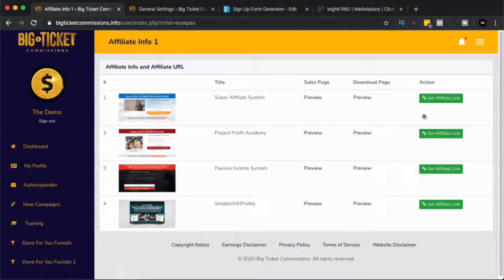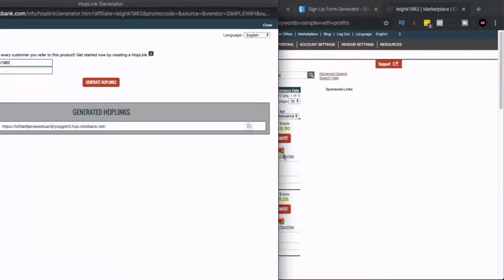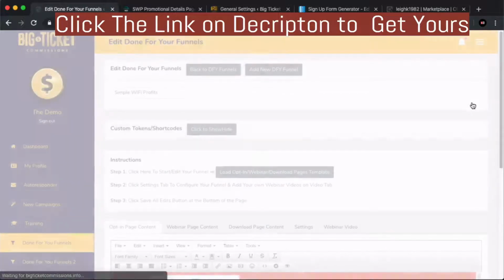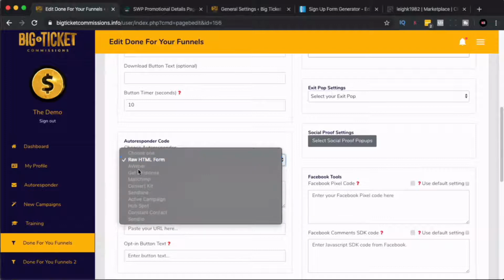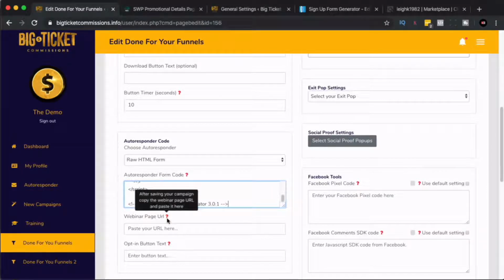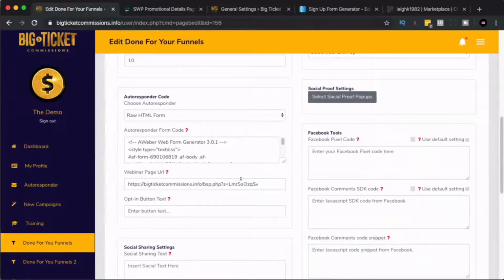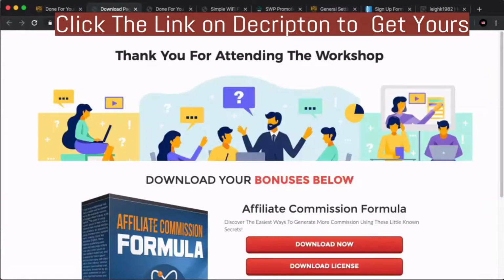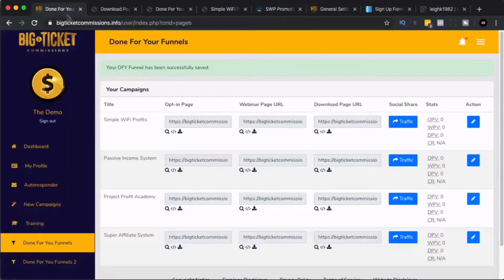Big Ticket Commissions Review | Big Ticket Commissions Step by Step Demo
What Exactly Is BigTicketCommissions?

BIG Ticket Commissions Is Your ALL-IN-ONE Solution For Effortless 3 Figure Commissions!

Cloud-based software plus PROVEN system includes EVERYTHING to bank big selling OTHER people’s high ticket products.

This app is simple, the idea is to build your email list & generate high ticket commissions by GIVING away a "Free Gift" to entice people to attend and watch an automated webinar.

EASY To Scale - start with one of the premium DONE FOR YOU offers included, then add other high-ticket offers when you’re ready!

Big Ticket Commissions CHANGES The Game So YOU Win!

This system uses something called ‘straight-line marketing’.  It builds your list WHILE making you commissions … without even sending an email!

Of course you can email your constantly-growing list as often as you like … It’s just not essential for making same-day profits from new leads.

Then, the software builds you TWO pages that combine for sky-high conversions:

Your DFY lead generation page offers BOTH a free giveaway AND a free training session - which appeals to a much wider audience so you can 2X your leads

Your DFY SALES page features a free training webinar - so visitors get what they want … THEN it goes into a pitch for the premium offer … AND subscribers only get their free product details after they’ve seen the pitch for the offer

Everything happens automatically.  Without lifting a finger … New subscribers are added to your list & taken STRAIGHT to the DFY sales page.

So this cutting-edge system gives YOU:

- MORE leads and a constantly growing list - WITHOUT any product creation

- HIGHER QUALITY SUBSCRIBERS - you add a huge percentage of high-ticket buyers to your list - for even MORE long term profits

- INSTANT COMMISSIONS - no more waiting for results, because now you can get paid AS you build your list!

Additional Key Points:

- Cloud-Based Point & Click Software - Instantly creates both your lead generation AND money pages
- DFY Premium Product - You’re pre-approved for multiple evergreen, high-ticket offer proven to convert - make $1000+ per sale
- DFY Funnels Included - Create your own high ticket funnel pages for ANY offer or use the included DFY funnels
- Premium Hosting Included - High ticket pages hosted on our servers
- ​100% Free Traffic Training - Use our time-tested traffic strategies to explode your list and commissions, WITHOUT paying for ads
- ​Step-By-Step Video Training - Covers the method from A-Z, including the software, traffic and tips for best results
- ​Huge Collection Of Over 100 Premium Lead Magnets - Get MORE targeted subscribers & bank MORE commissions with these ‘impossible to resist’ giveaways
- ​Customize when your call-to-action and giveaway details appear on your money page
- Customizable Offers - Use this system to promote ANY offer you like in addition to the included premium product